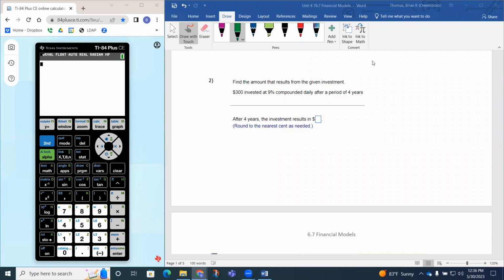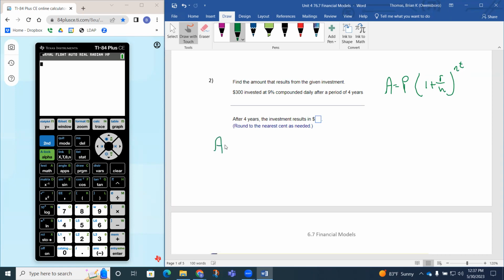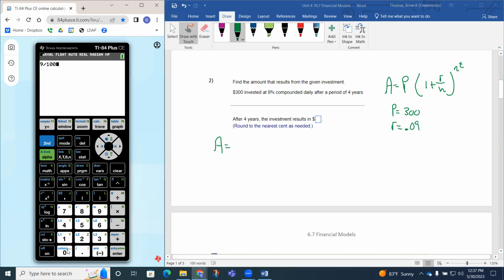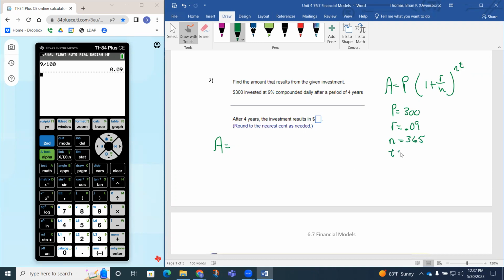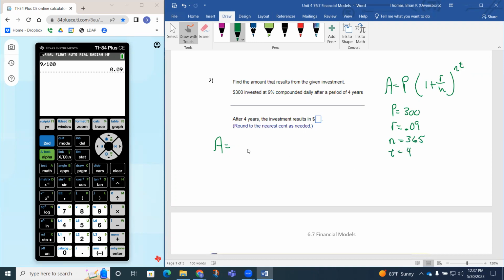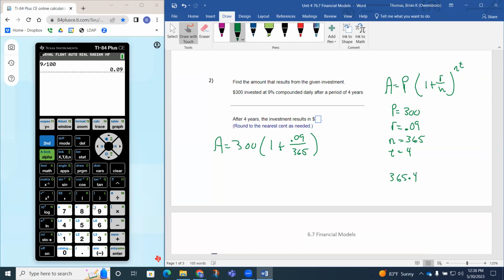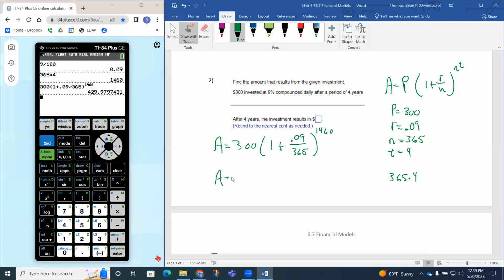U4 6.7 Questuion 2